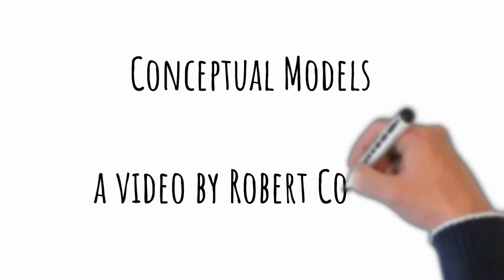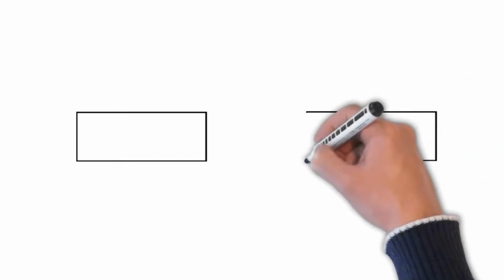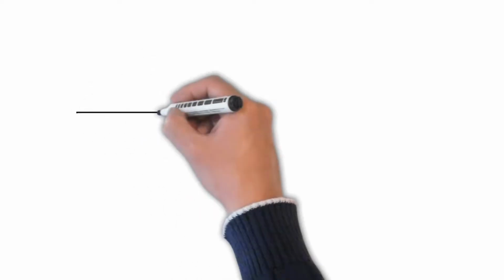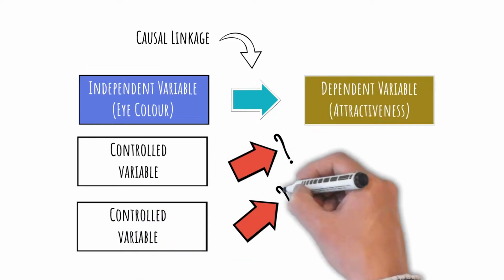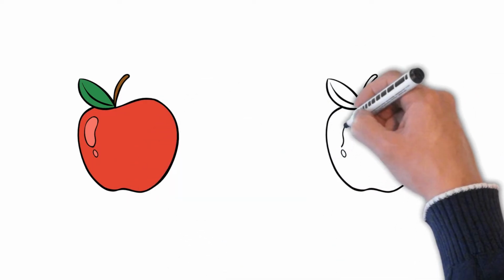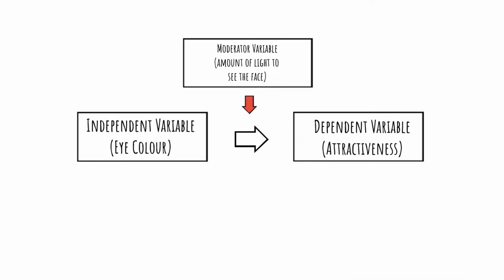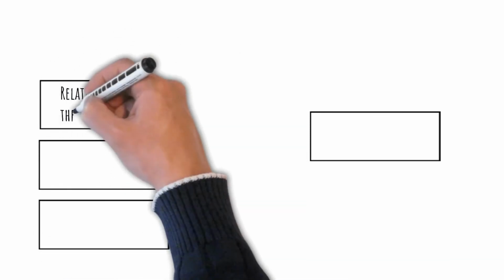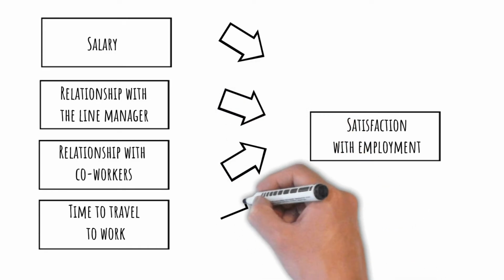Basic Elements of Conceptual Models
This video is part of a series on basic research skills and starts with an explanation about conceptual models. At this point it is not released for public viewing, but released to a few individuals for comment.